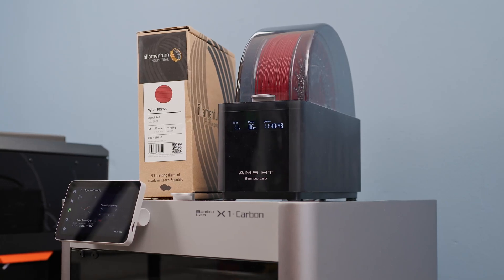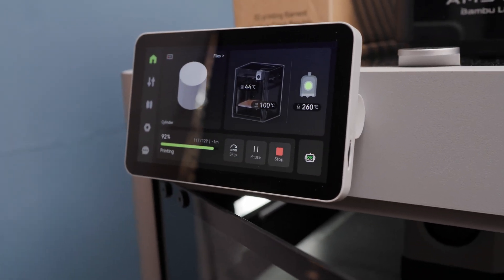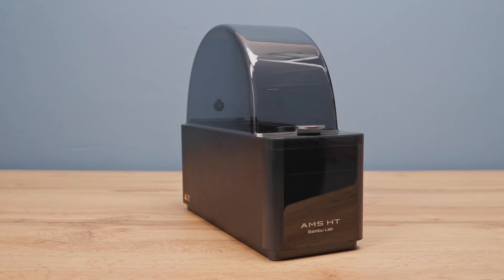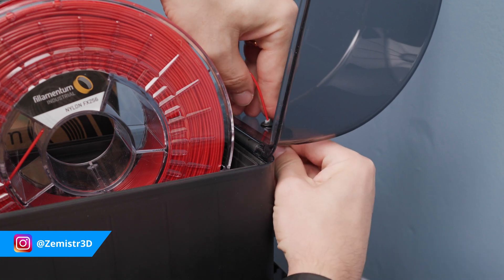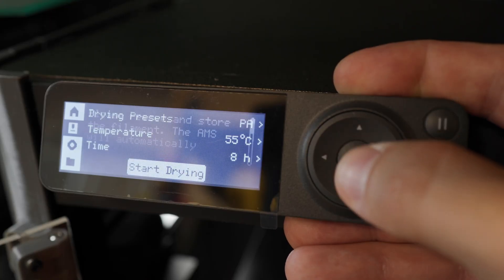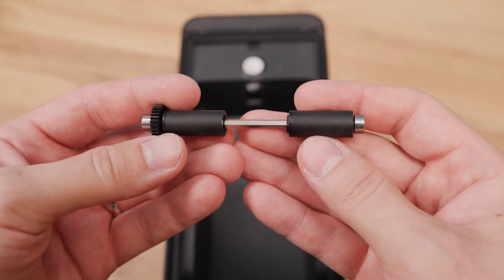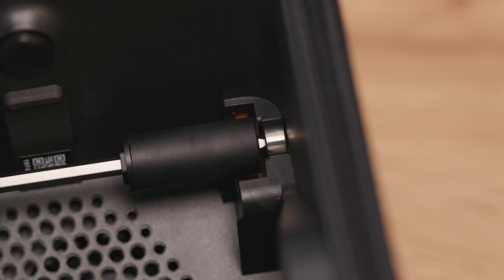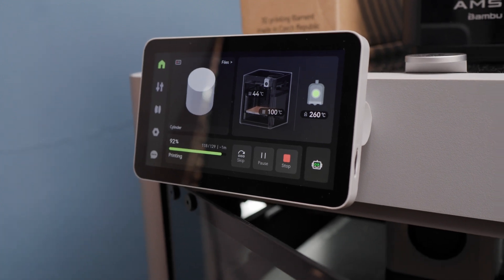This Bambu Lab AMS HT Hack Enables Printing While Drying!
The AMS HT from Bambu Lab is a great filament dryer, but it can't dry while printing. However, I found a simple solution that allows simultaneous drying and printing on both X1 and P1 series printers.

Chapters
00:00:00 Intro
00:00:34 Printing during drying
00:01:50 Conclusion

Music
ATYYA - Immortal (Nicefingers Remix) (Instrumental)